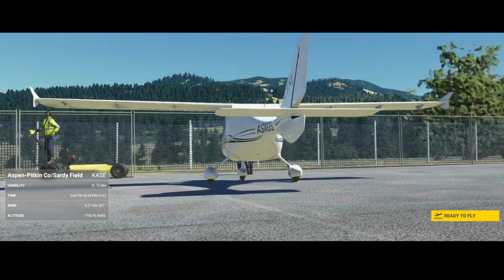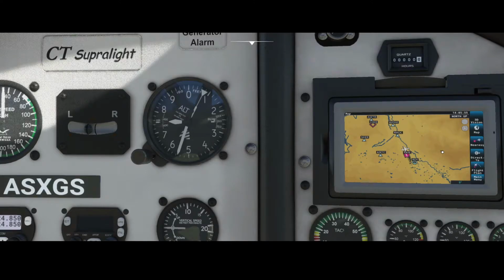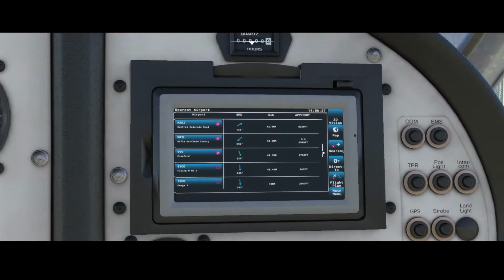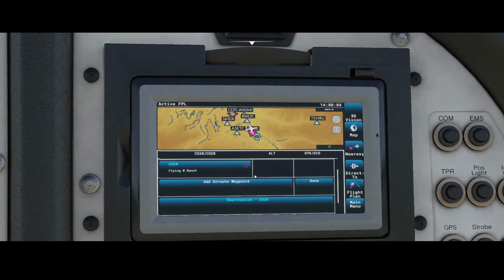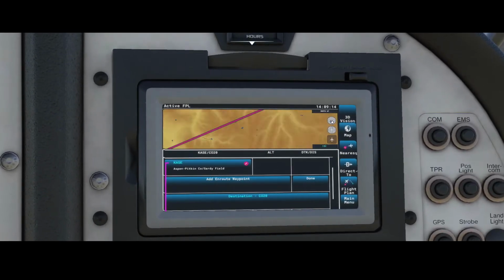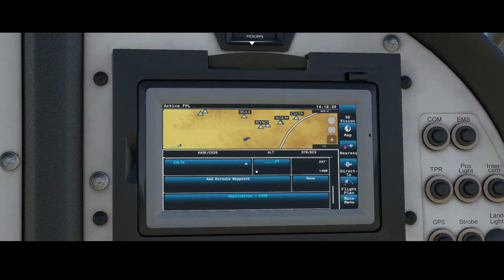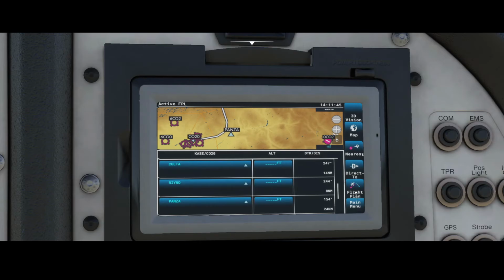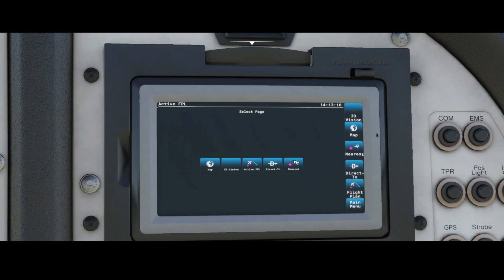Flight Simulator 2020 - How to - Flight Design CTSL - Set flight plan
In this how to we are going to look how we can configure our flight plan manually in our navigation system from our Flight Design CTSL.

Route being configure will be from Aspen-Pitkin Co/Sardy Field Airport
(KASE) to Flying W Ranch Airport (CO20).